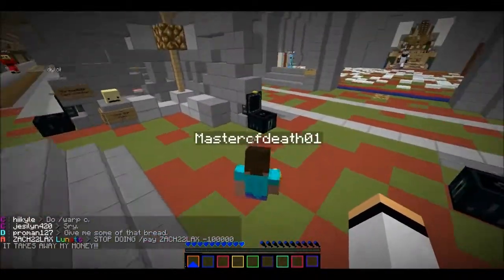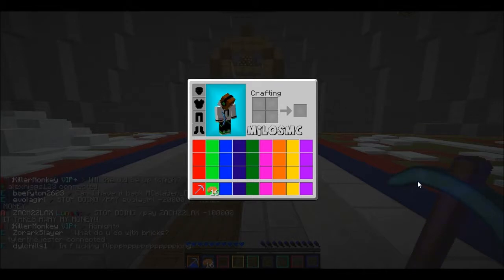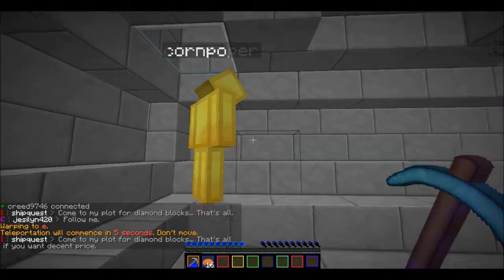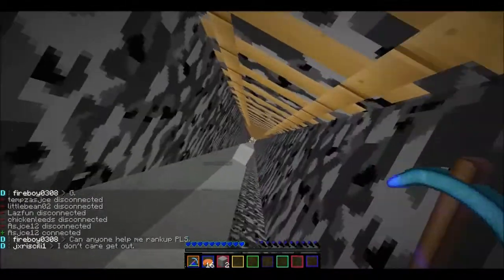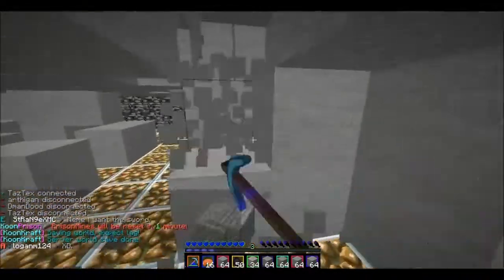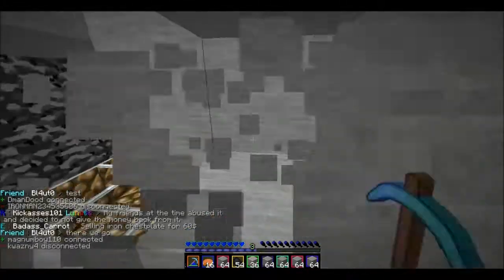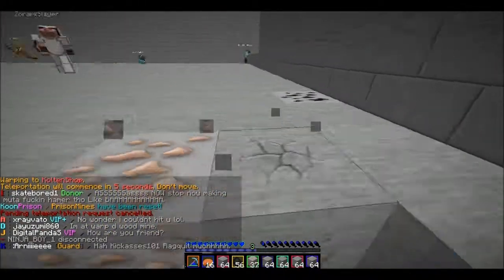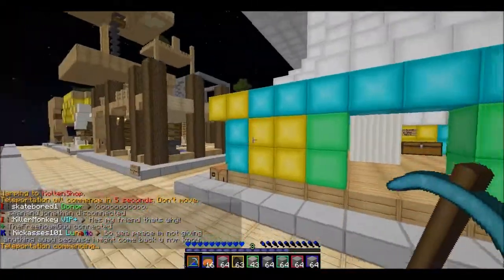Minecraft Prison Adventures #8 KoonKraft Prison!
Hey Guys This A Little Bit On KoonKraft, But I Will Be Switching To Jakes Prison Server